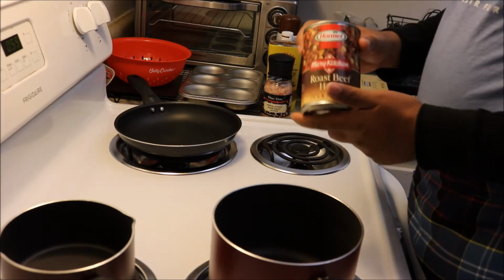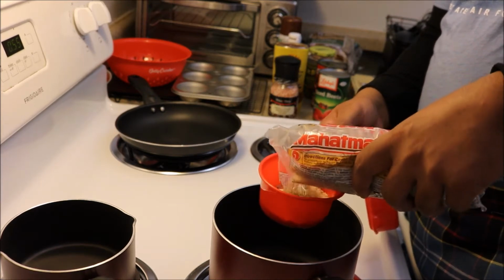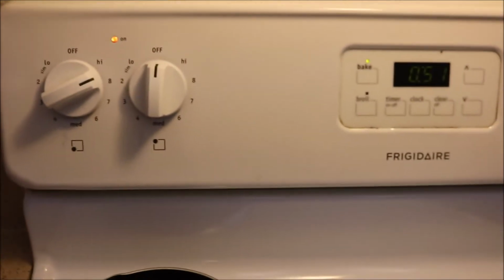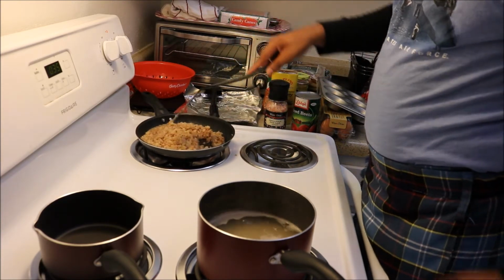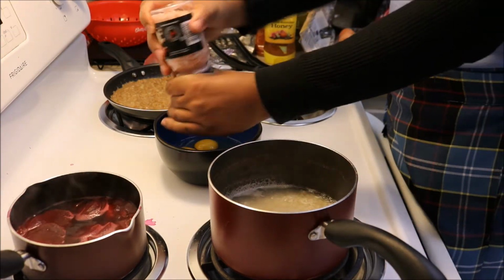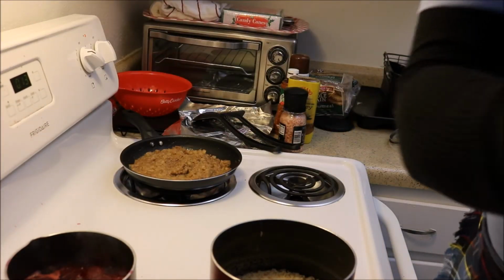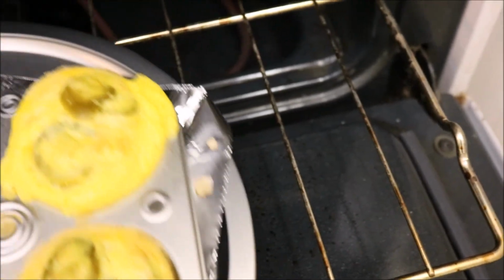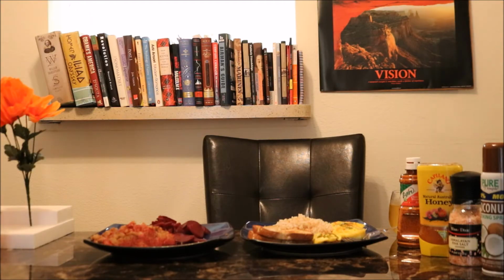Eating On A Budget | Week 1 of 52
Week 1 of 'Eating On A Budget'. A good experience with food that initially didn't look worthy of my attention. However, with time, patience and effort, the food came out top notch. A++. Will eat again.

Meal
Roast Beef Hash, Brown Eggs, Oatmeal Bread, Beets, Brown Rice, Apple Juice